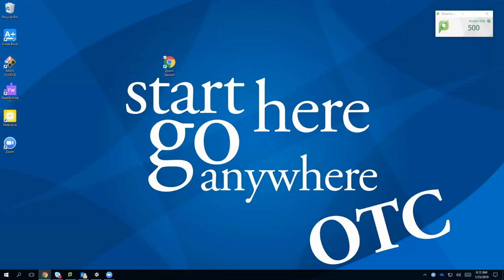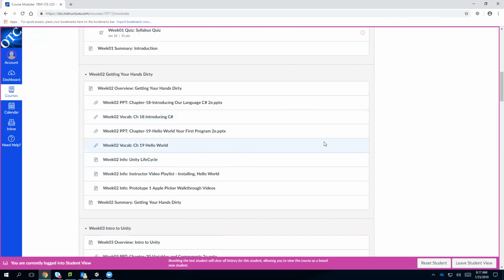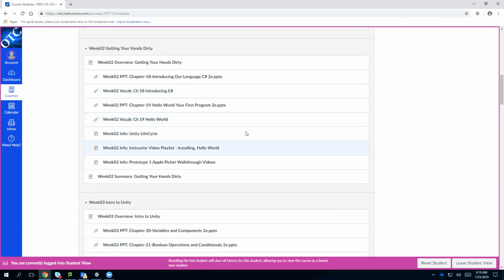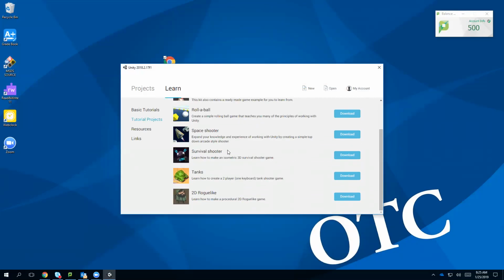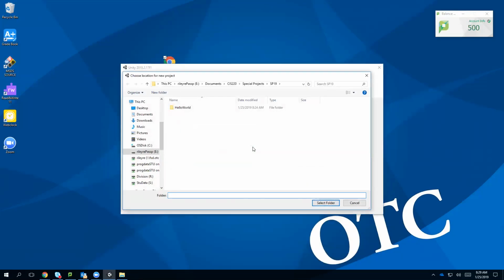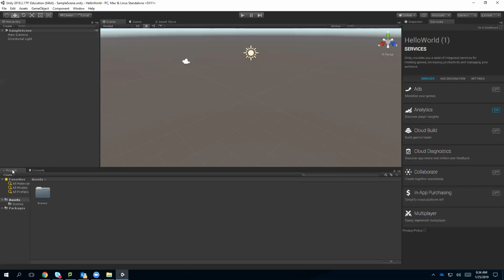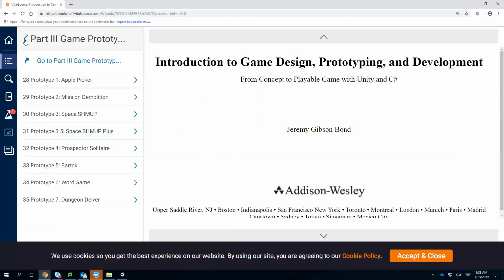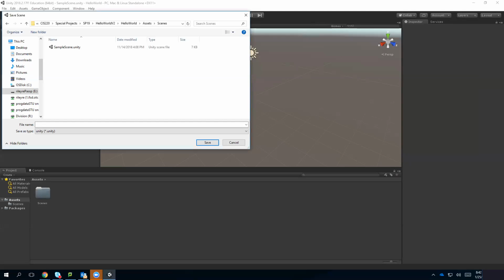CIS220 H101 SP19 Week02 Session1 Continued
Our first class continued